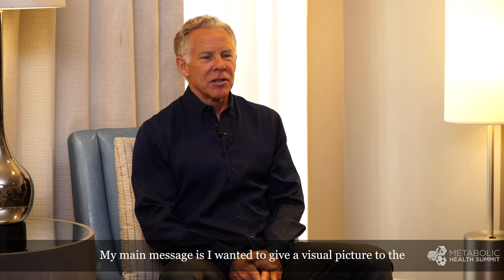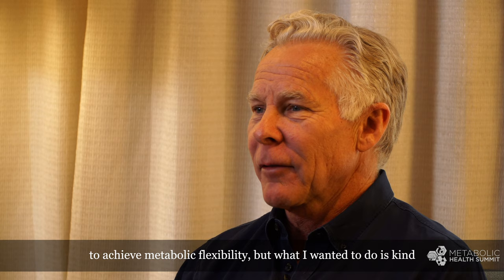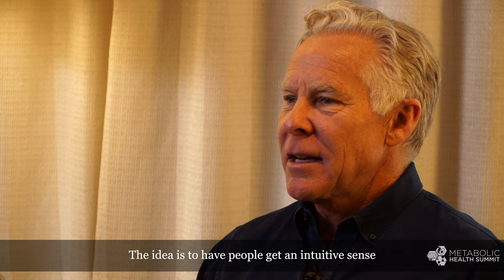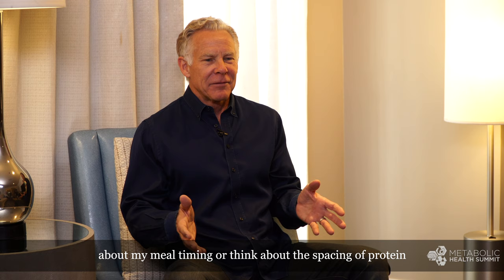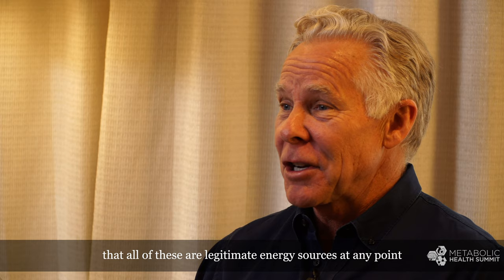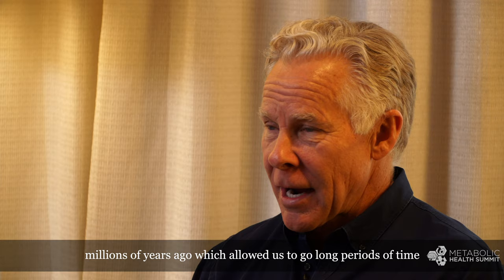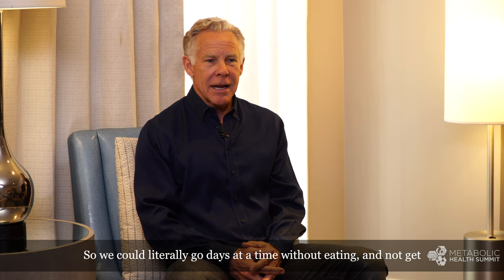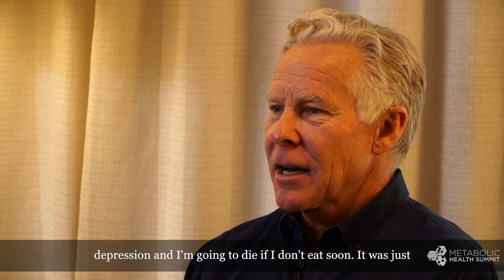Metabolic Flexibility: Mark Sisson Interview Clip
You can watch Mark Sisson's full interview for free by signing up

Mark Sisson brings a novel perspective on healthy aging as it relates to metabolic flexibility. In this interview with Mark, he discusses what metabolic flexibility is, why it's important, how we can achieve it, and where ketosis fits into all of this. Notably, Mark emphasizes what this means intuitively. How can we achieve metabolic flexibility in a way that doesn't require our constant attention to what's on our plate or how long we go in between meals. Mark focuses on educating these concepts so that people can design the life they want.

In the full interview, Mark discusses why most people are not metabolically flexible and the contributing factors in our modern environments. He further details the rationale for why it can be argued that fat is the preferred fuel source for humans.

Mark Sisson is a world-class endurance athlete, and one of the leading voices of the evolutionary health and keto movement. He is also a best-selling author of numerous books, including The Primal Blueprint, which was credited with turbocharging the growth of the primal/paleo movement back in 2009. His blog, MarksDailyApple.com, has paved the way for Primal enthusiasts to challenge conventional wisdom's diet and exercise principles and take personal responsibility for their health and well-being.